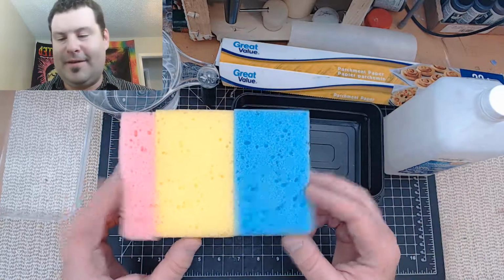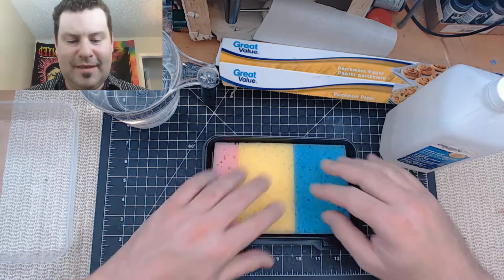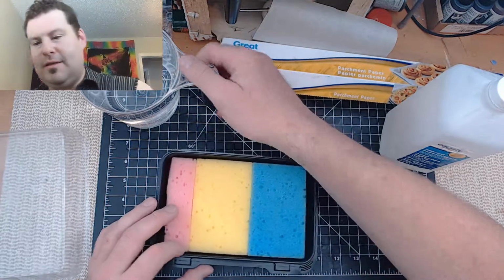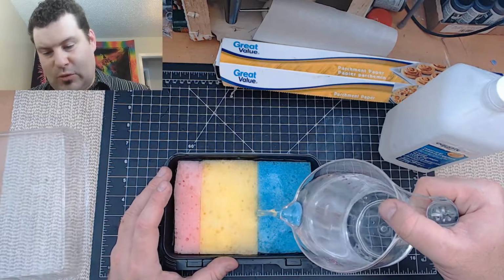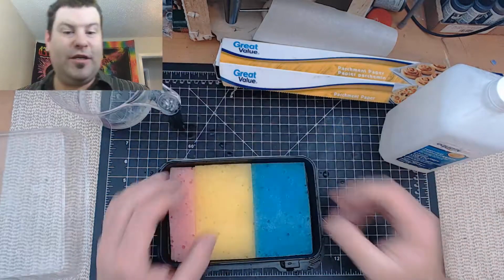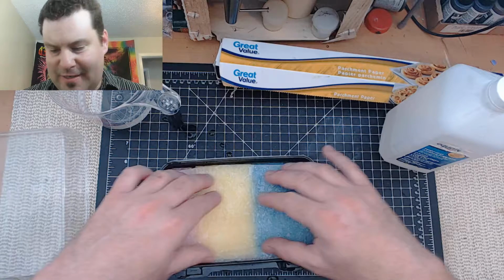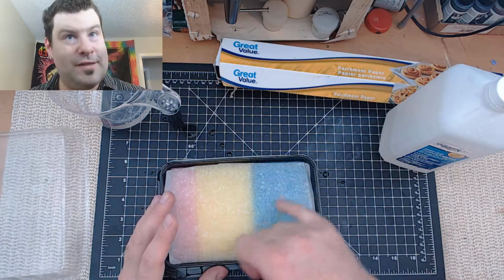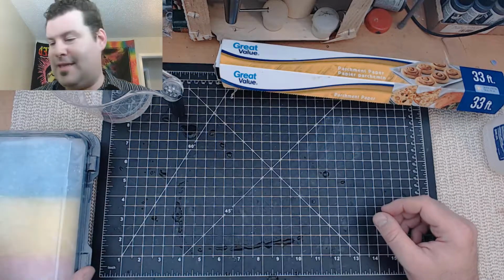How To: Make A Wet Palette Out of Household Junk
In this video I'll show you how you can make a wet palette out of junk you might have around the house.